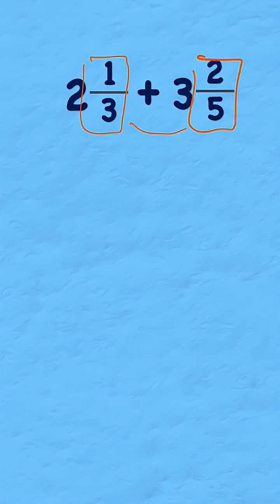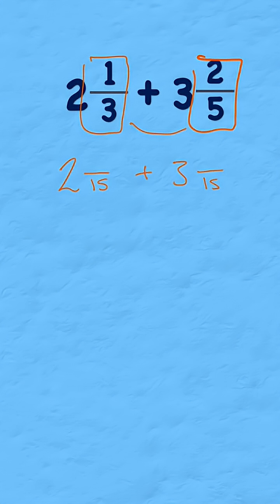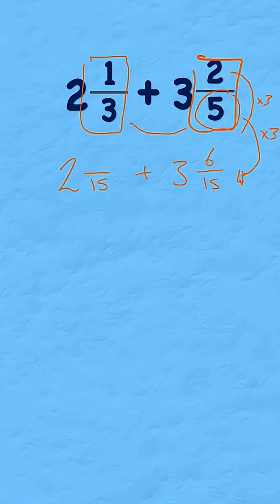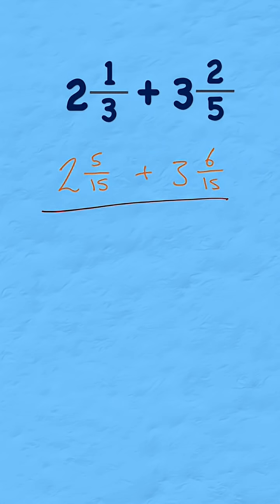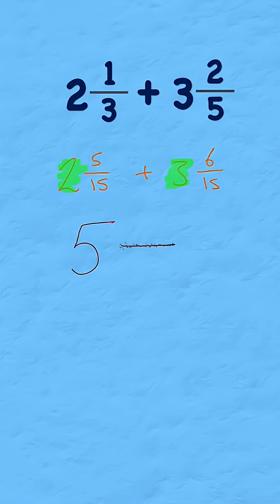How To Add Mixed Numbers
Want to learn **how to add mixed numbers** the easy way? 🍎➕🍊 In this quick **maths shorts video**, I’ll show you step-by-step how to **add mixed numbers with unlike denominators** — no confusion, just clear steps that make sense!

✅ **Step 1:** Convert mixed numbers to improper fractions
✅ **Step 2:** Find the common denominator
✅ **Step 3:** Add the fractions together
✅ **Step 4:** Simplify and convert back to a mixed number

Perfect for **Year 5 & Year 6 students**, homeschoolers, or anyone revising **fractions and mixed numbers**.

🎯 You’ll master how to:

* Add mixed numbers with different denominators
* Simplify fractions correctly
* Understand what mixed numbers really mean